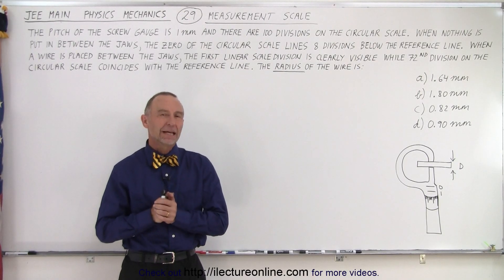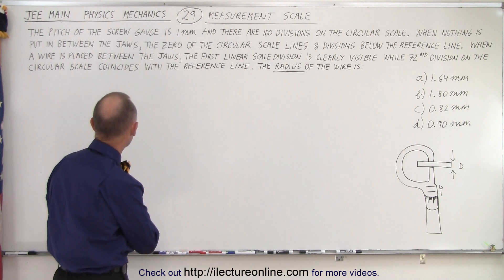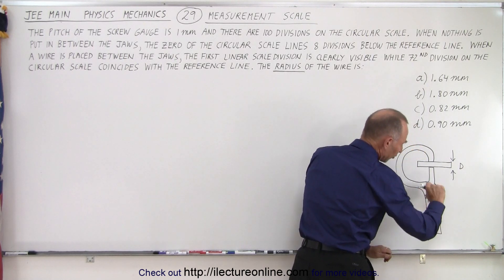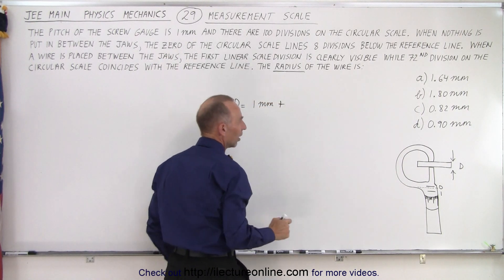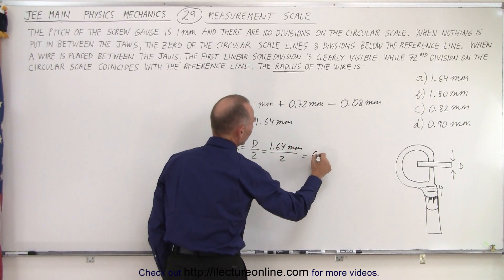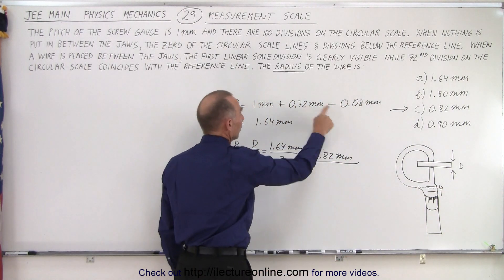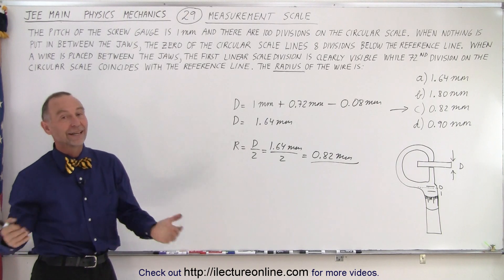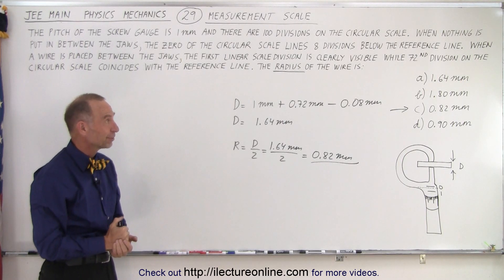JEE Main Physics Mechanics #29 Measurement Scale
The pitch of the screw gauge is 1mm and there are 100 divisions on the circular scale. When nothing is put in between the jaws, the zero of the circular scale lines 8 division is clearly visible while 72nd division on the circular scale coincides with the reference line. The radius of the wire=?
A) 1.64mm
B) 1.80mm
C) 0.82mm
D) 0.90mm